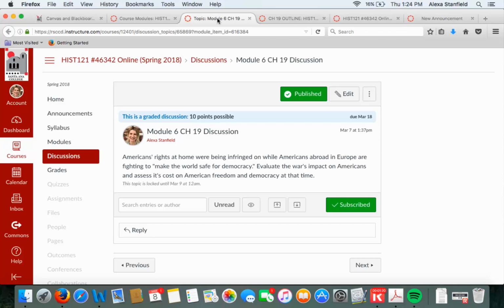History 121 Module 6 Video